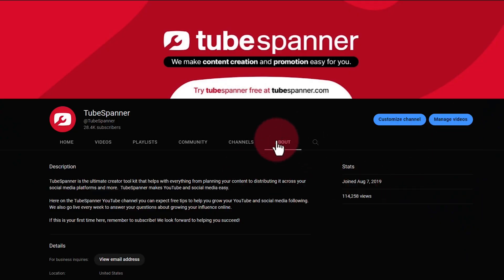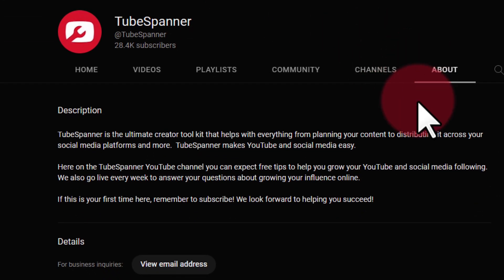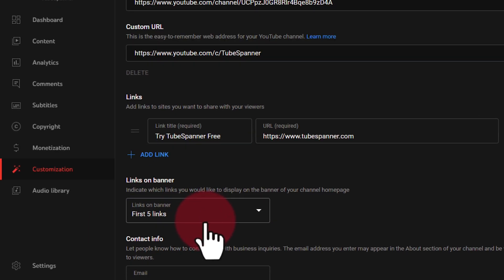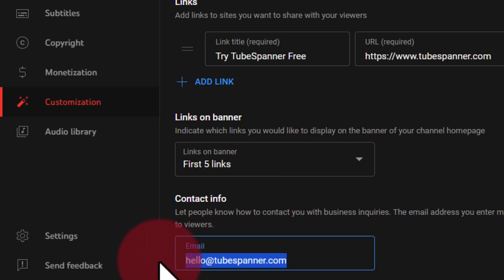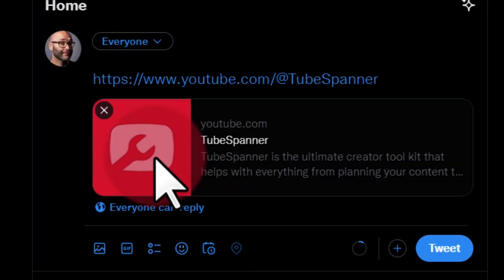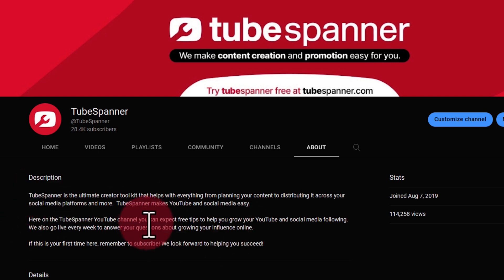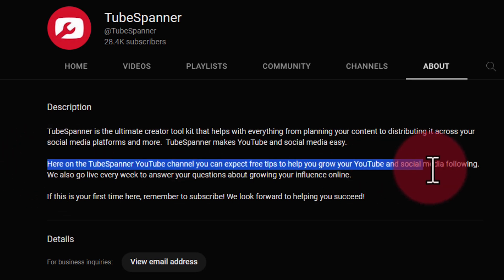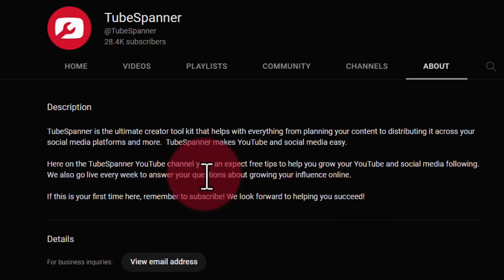YouTube About Me Page - Ignore It And You'll Miss Out!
The about me page on YouTube can help you in a number of ways. This video shares how to set it up the about me page on YouTube and shares some tips for when you're doing it so you don't miss any opportunities. Some of the information on the about me page will show when people share your channel out, viewers will use this for context and companies will use it get in touch.

What is TubeSpanner?
TubeSpanner is the all-in-one toolkit for content creators. With TubeSpanner you can easily create and promote your content and grow your social media accounts.

Get our free browser extension to take notes on videos, promote your content without leaving YouTube and more!